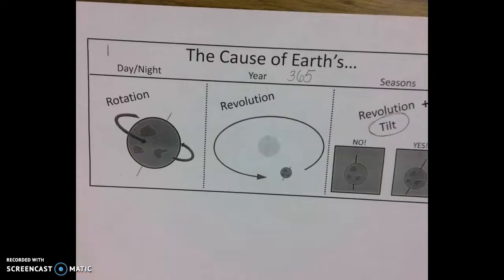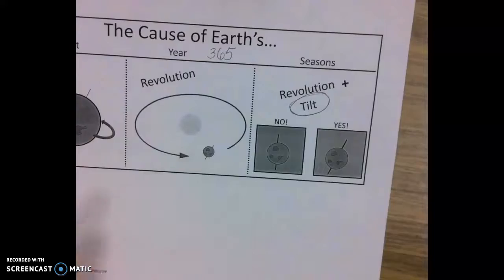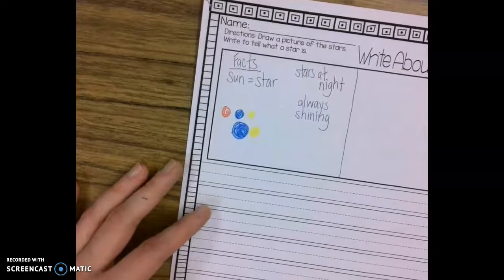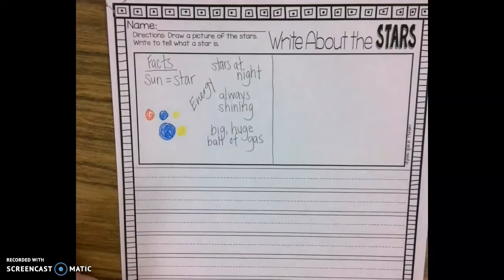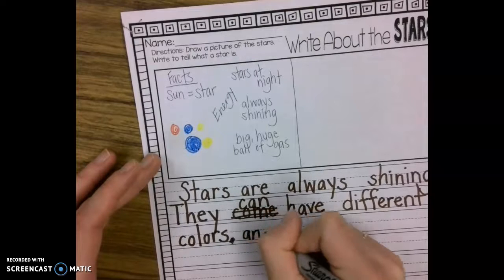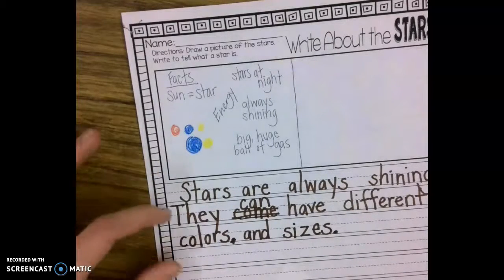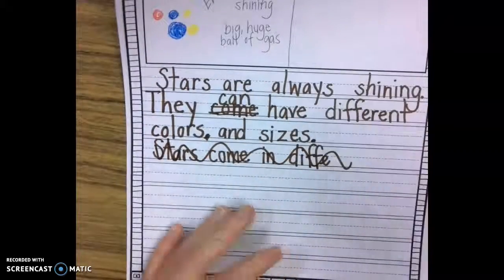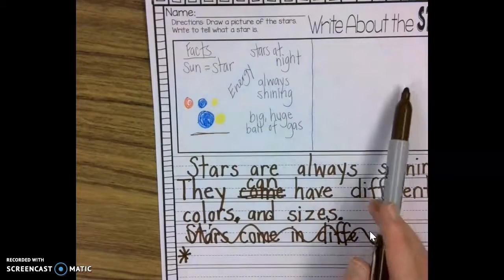Star Facts Day 4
Star Facts